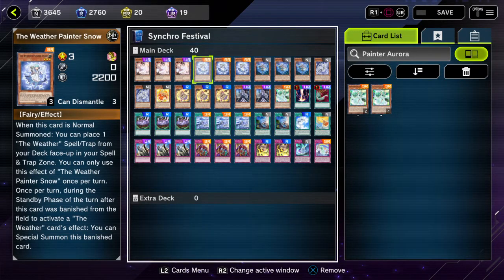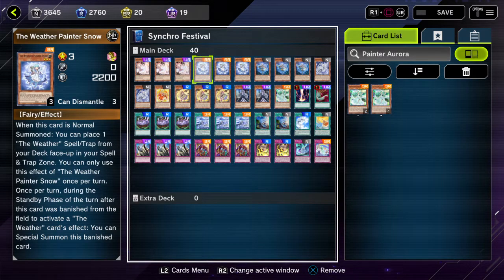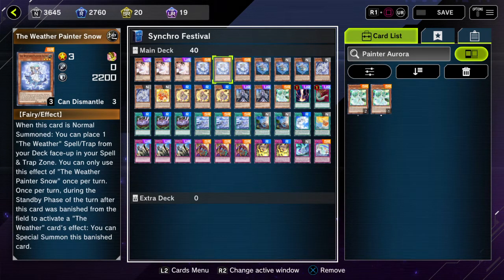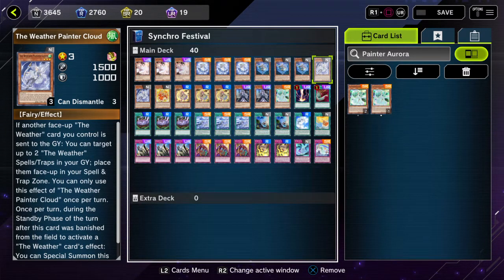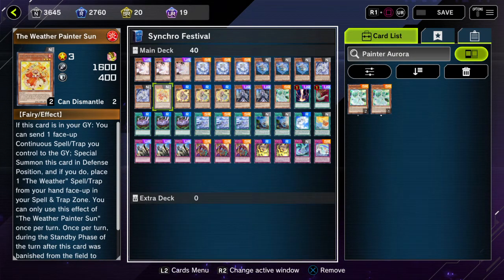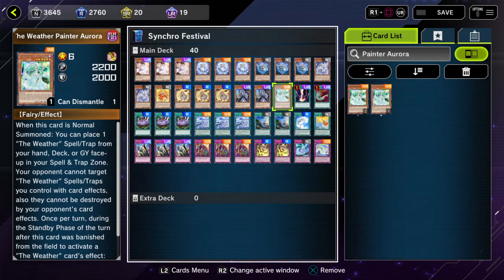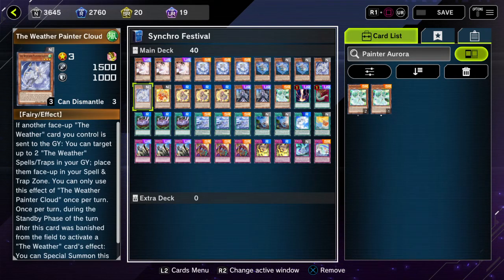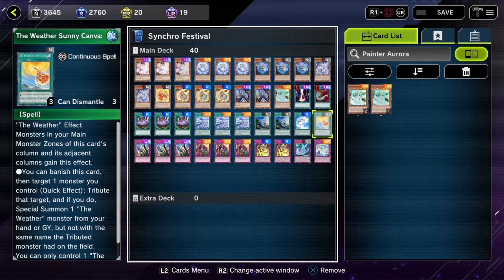Yu-Gi-Oh! Master Duel Synchro Festival Deck Profile -- The Weather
After a battle across the Windy City of the Synchro Festival Event, from Synchrons into Stardust Dragons as well as Speedroids into Clear & Crystal Wing Synchro Dragons the most, The Weather has managed to reach their miraculous goal at 22K points ending the event.

Feel free to add me in Master Duel!